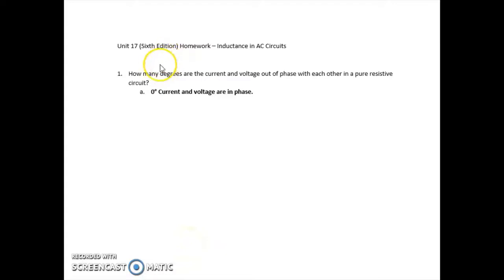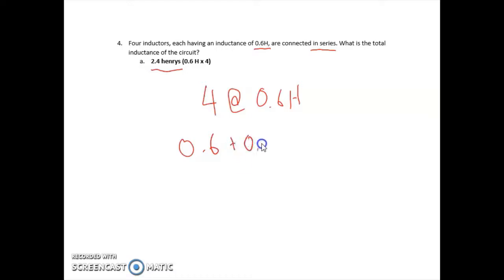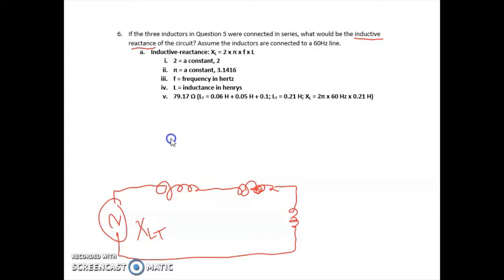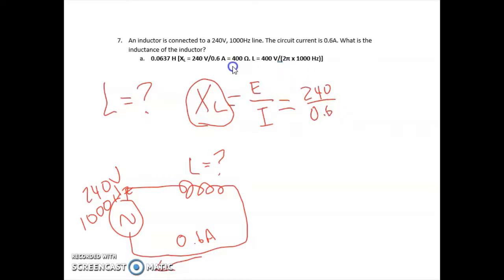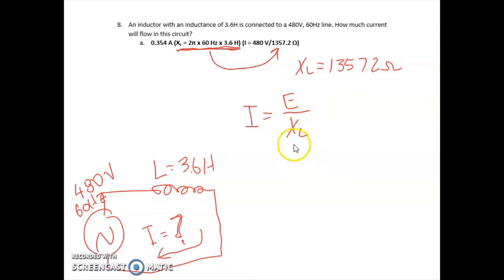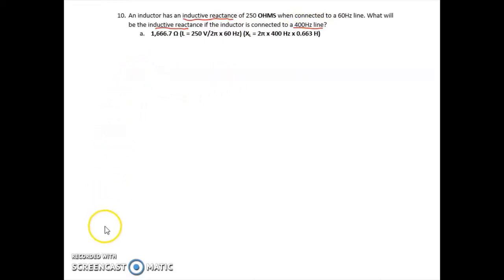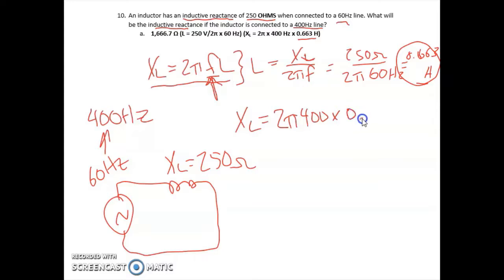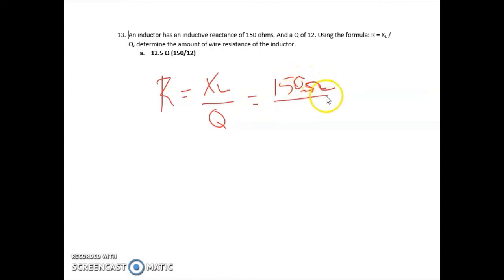Video Week 3 Homework Inductance in AC